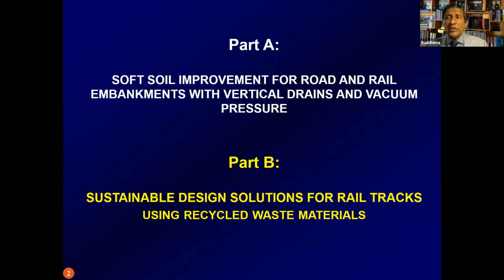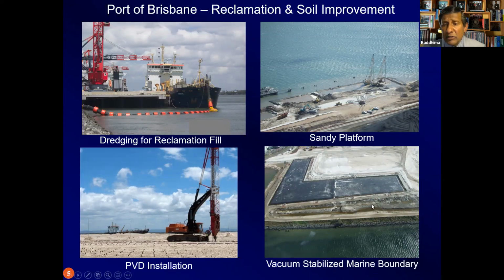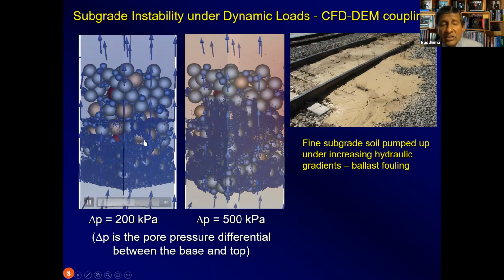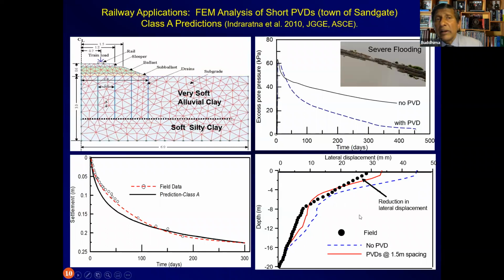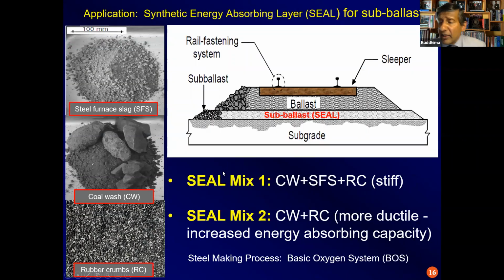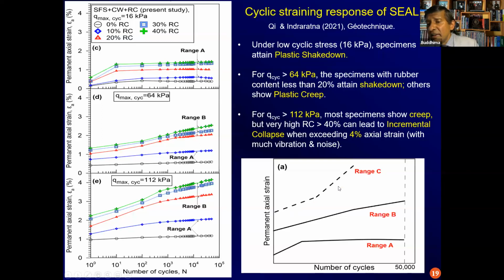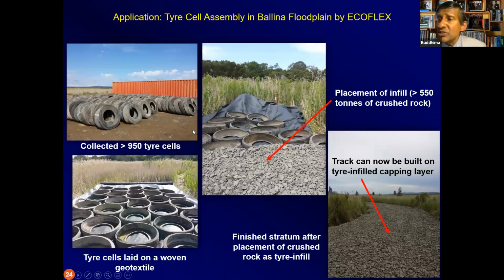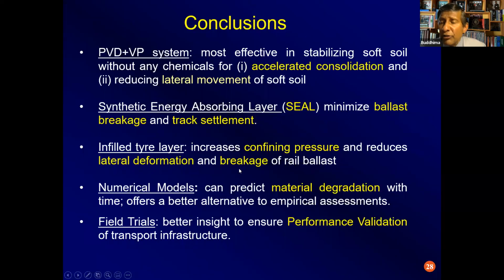ICGE2020 | Keynote Lecture by Prof. Buddhima Indraratna